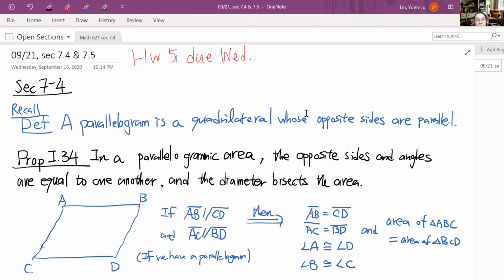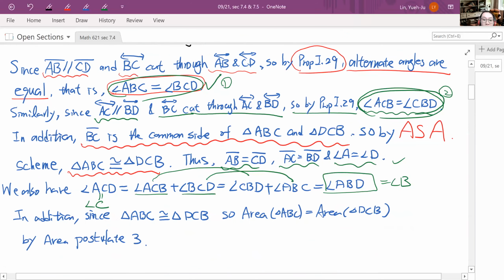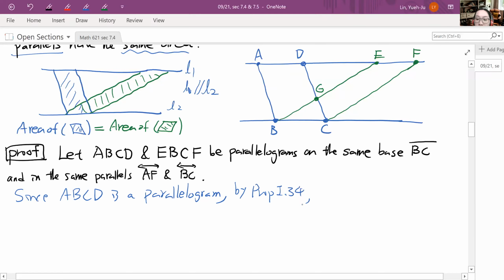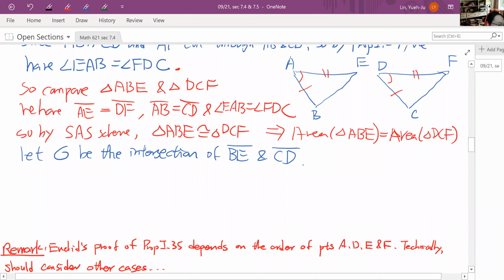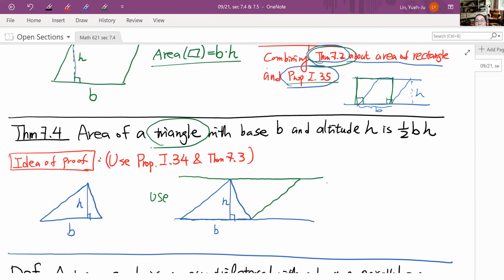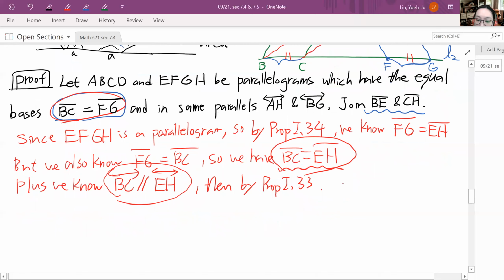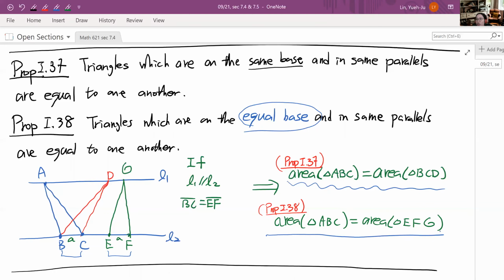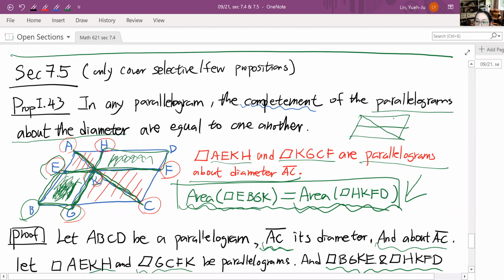Math 621 sec 7.4, 7.5